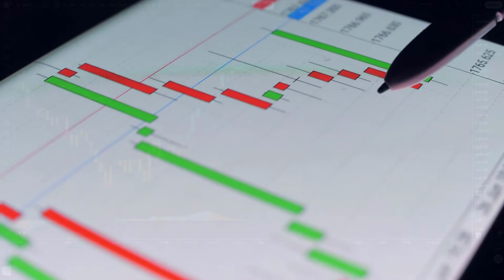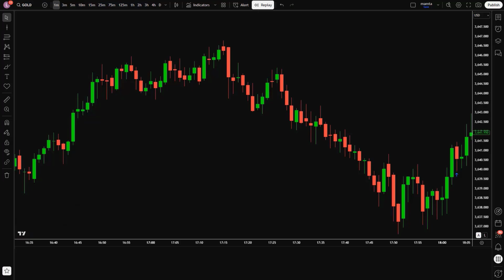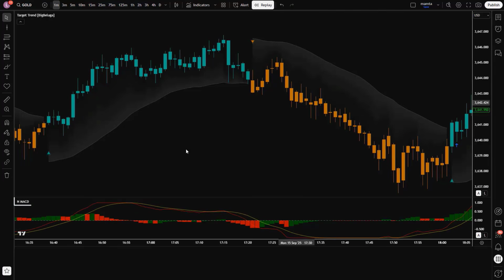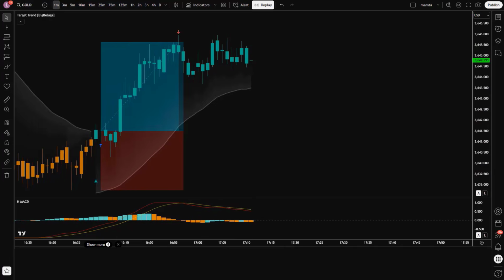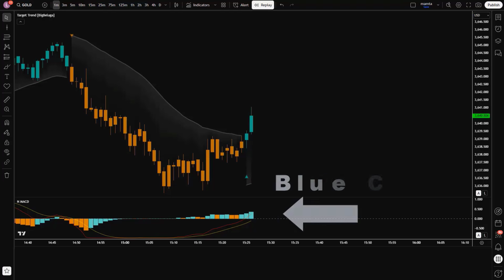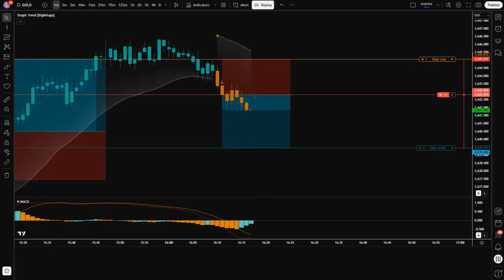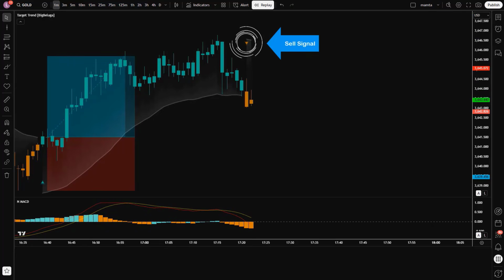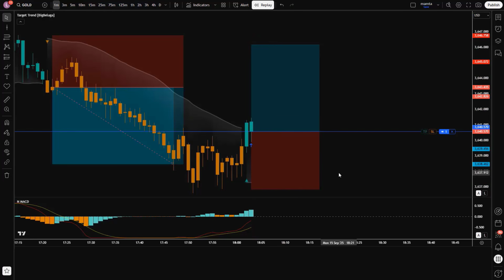I Tested Top TradingView Indicators for Reversals and Found The 98% WINRATE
In this video, we’ll walk you through :   I Tested Top TradingView Indicators for Reversals and Found The 98% WINRATE

Risk Warning
Trend Signal
Trend Regularity Adaptive Moving Average
TRAMA Indicator
tradingview strategy
tradingview scalping
tradingview indicator
7 most profitable tradingview indicator